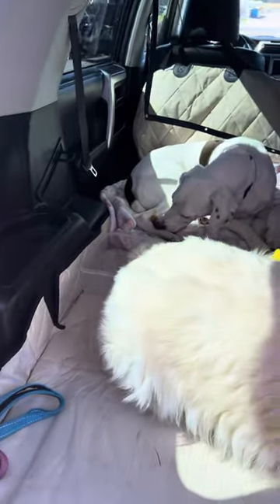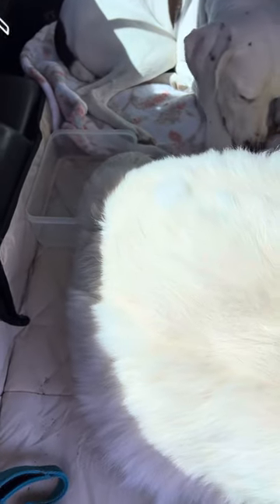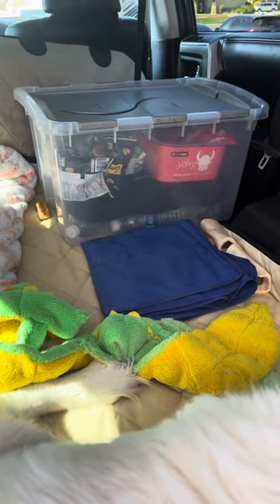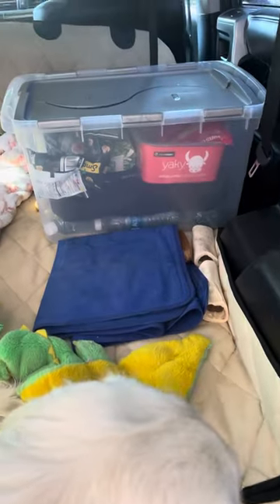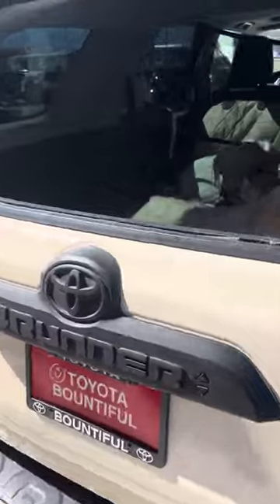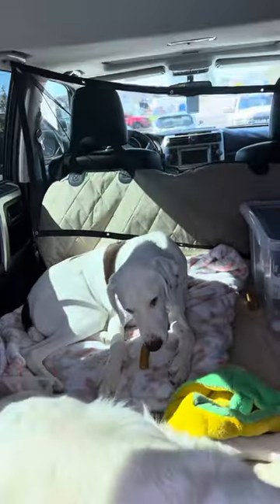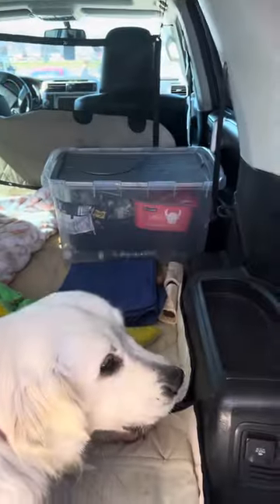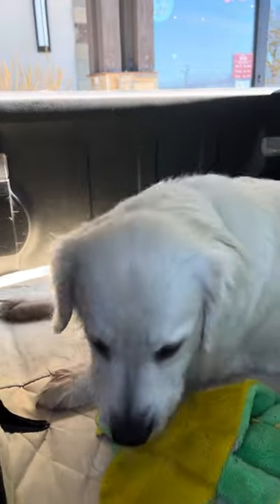How To Prep Your Car For Doggie Outings (that tire them out!) woohoo! 🐾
👇 Comment with your tips! 📌

Taking dogs on little errands and trips out is a great way to give them some stimulation, socialize them and wear them out a bit.

Note: I don’t let them leave my site. We love to hit up a cute local coffee shop where everyone says hi to them and I park in one of the front spots for my peace of mind

Here’s some of the items I talked about in the video !

✔️ One of the few toys that has lasted my heavy chewing dogs

✔️ Tight lid containers for water (great for dry food and doggie snacks too)

✔️ Long Lasting treats:

✔️ Portable Car battery & Jumper starter

✔️Mesh Barrier

✔️ Portable fan

✔️ Cargo Liner

✔️ Velcro to hold liner down

✔️ Cooling mat

✔️ Bulk baby wipes that don’t stink 😁

📷 GUY IN THE PHOTO (though everyday people find joy in visiting with the dogs this is a friend I hadn’t see in years.

🏔️ Many of us in Utah know him as a friend and many others know him from HBO’s Silicon Valley, TheChosen, Criminal Minds and High School Musical 2.

😇 I love change makers that are “in the world but not of the world” so to speak